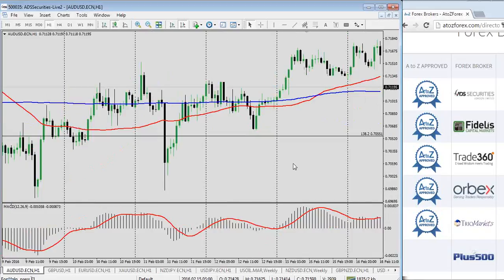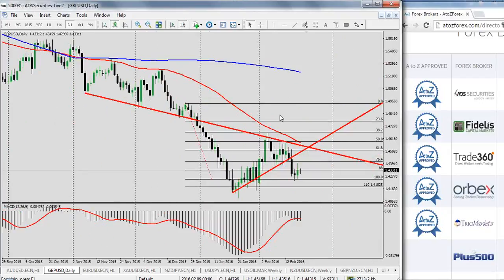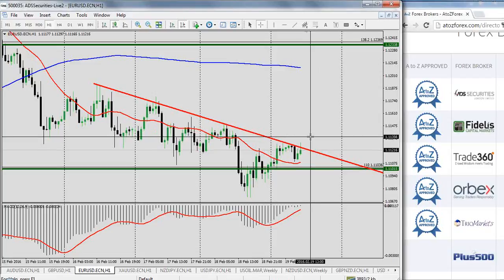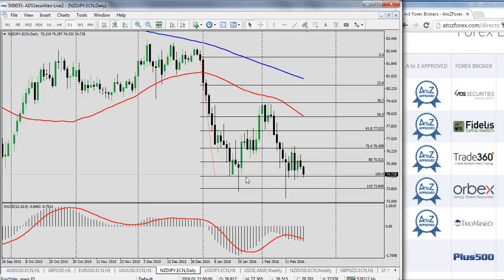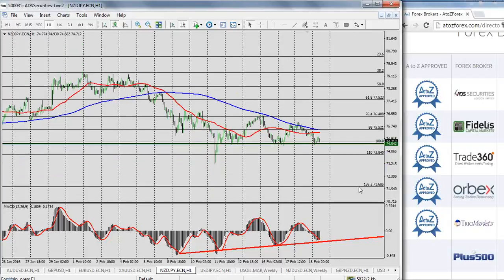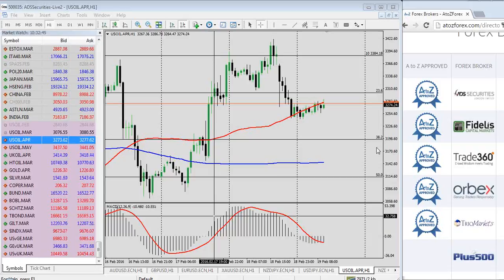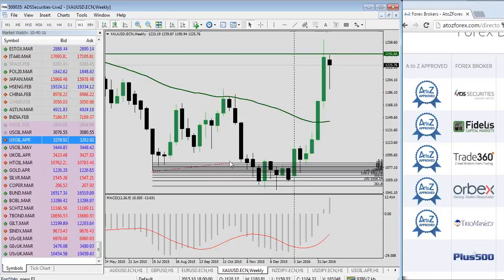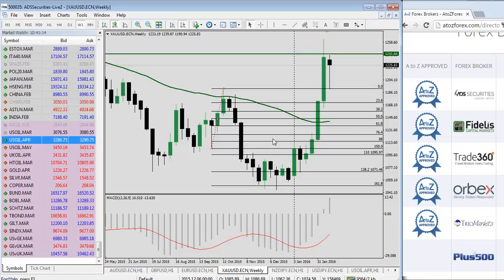Weekend Market Analysis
Looking for the weekend analysis for EURUSD, GBPUSD, NZDJPY, Crude oil and Gold.